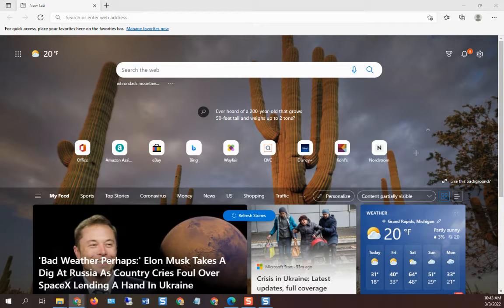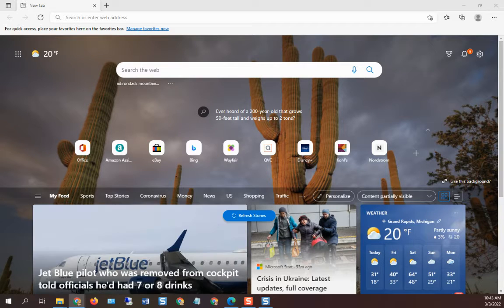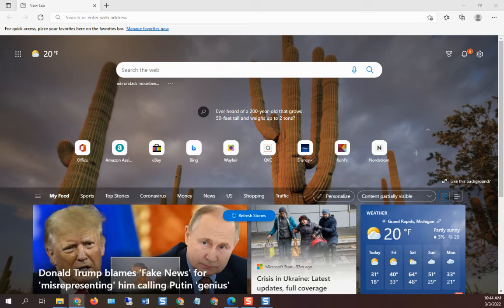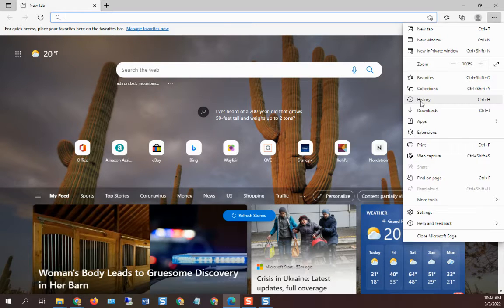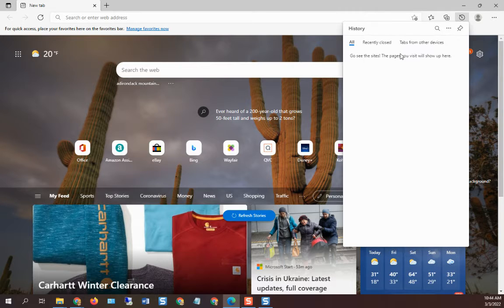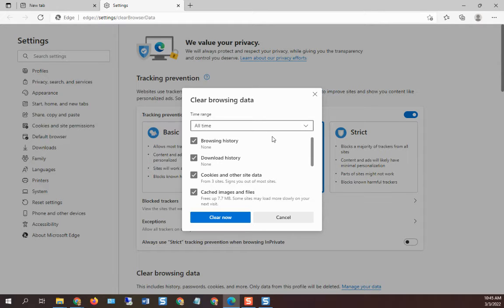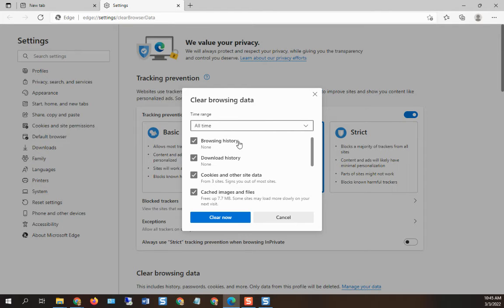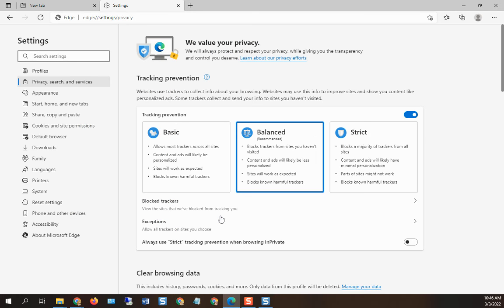Clear Edge Browser History, Cookies & Cache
Clearing History, Cookies and Cache should be a routine maintenance task will help speed up Edge and usually fix issues with web sites loading/displaying incorrectly.